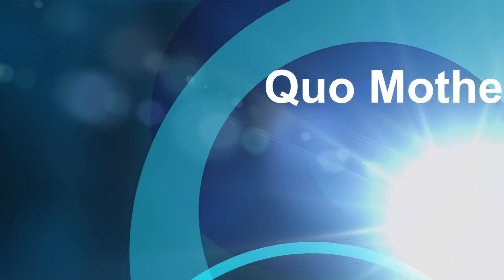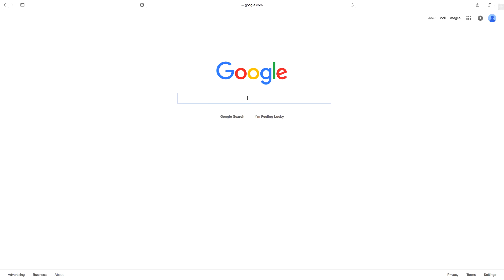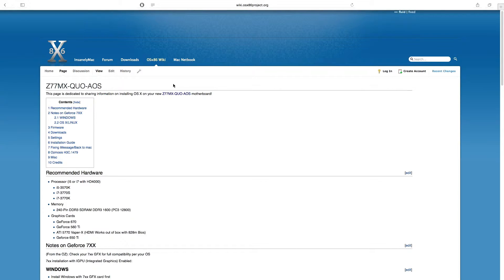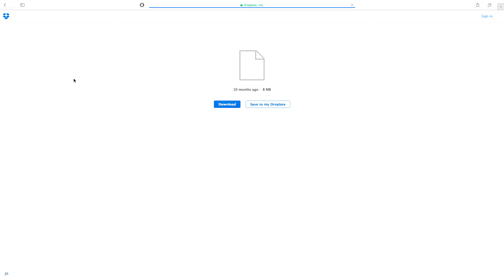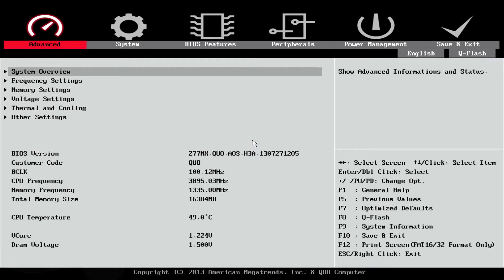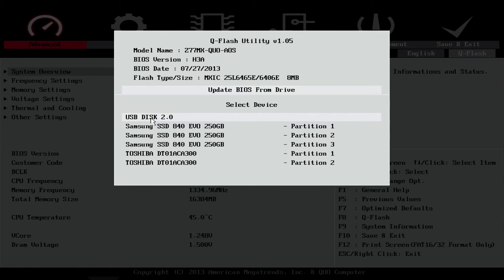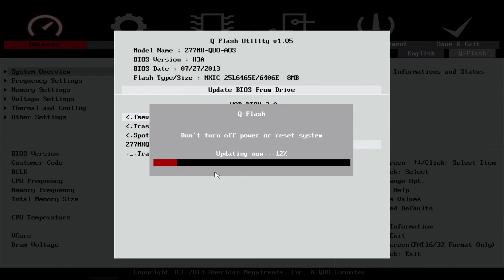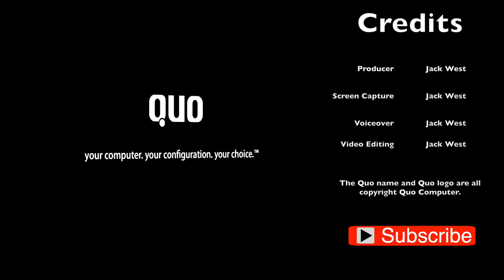Flash Quo Motherboard BIOS for Hackintosh Use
Download and flashing instructions for a third party BIOS for the Quo Z77MX-QUO-AOS motherboard. A third party BIOS is required for the Quo Any OS motherboard to boot Mac drives. This allows a Hackintosh to boot without the need for boot loaders such as Chameleon or Clover.

WARNING: FLASHING YOUR BIOS IS POTENTIALLY DANGEROUS. YOU CAN BRICK YOUR MOTHERBOARD IF YOU DO NOT FLASH THE CORRECT FIRMWARE. DOUBLE AND TRIPLE CHECK MODEL NUMBERS WITH YOUR BIOS BEFORE ACTUALLY FLASHING.

Electro Fuzz 4-29 by Steve Loather and C.P. Bryan provided